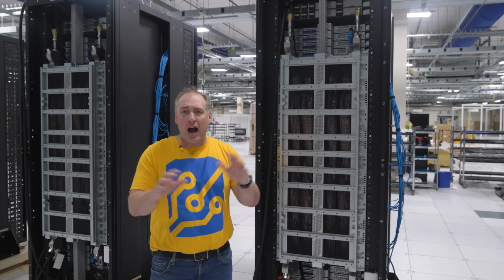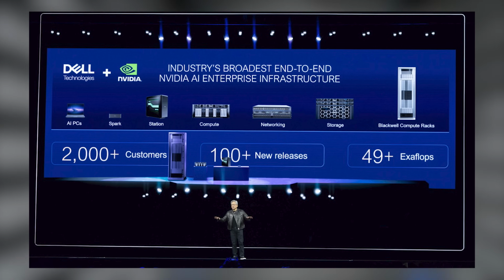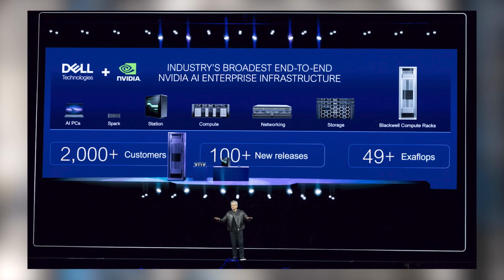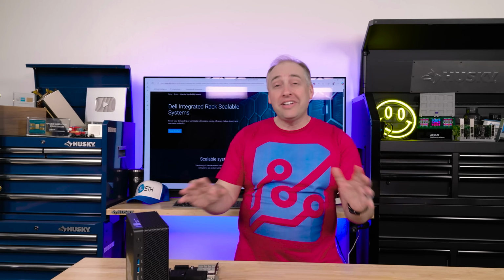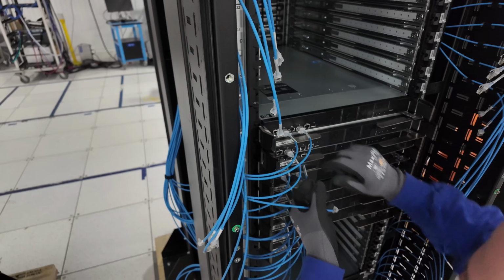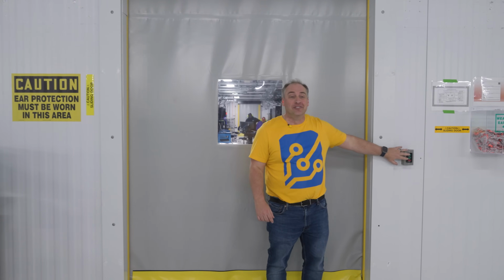Touring Dell's Factory that Builds AI Factories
We get inside Dell's Franklin, MA factory to see how the latest generation of mega AI racks, the Dell IR7000 NVIDIA GB200 NVL72 racks, are built. This exclusive look is the first time cameras have been allowed in the US factory that builds Dell's mission-critical and high-value systems in over two decades of operation.

Become a STH YT Member and Support Us

Timestamps
00:00 Introduction
02:17 Inside Dell's Franklin AI Factory
04:25 The Dell IR7000 NVIDIA GB200 NVL72 Rack
08:22 Why AI Servers are Different
14:33 Key Lessons Learned